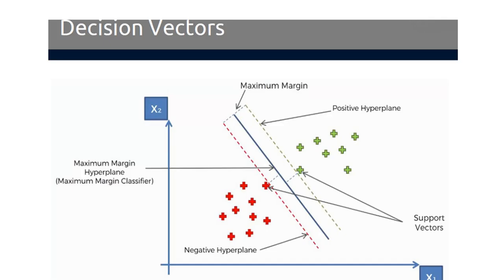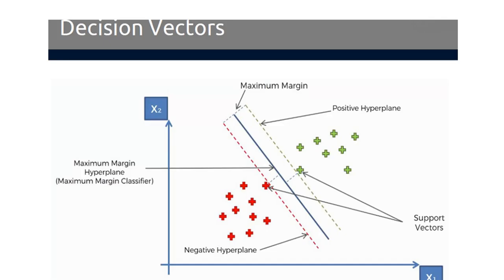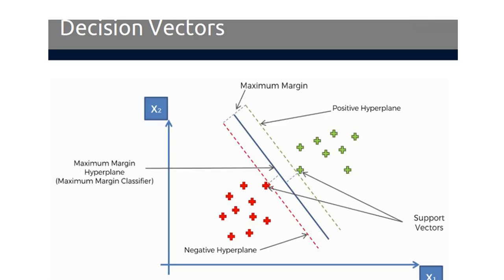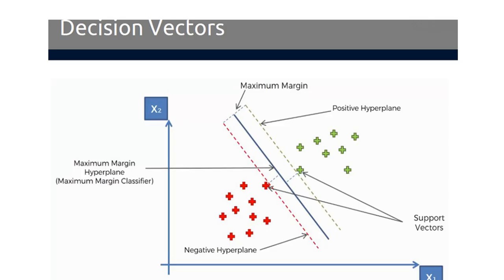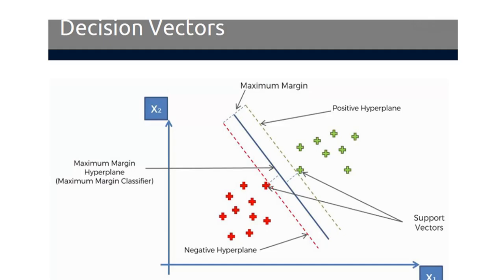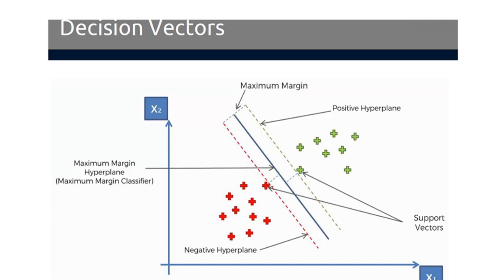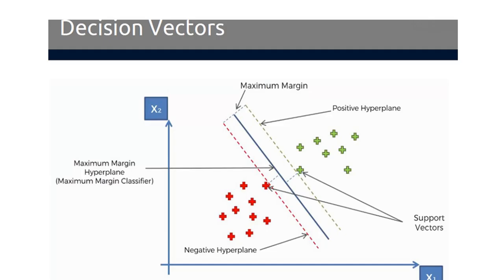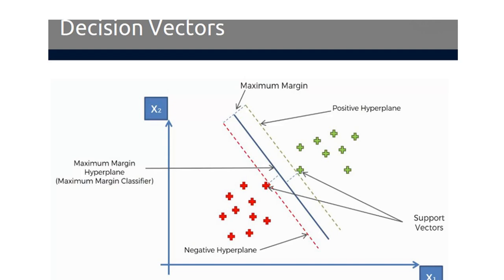SVM Support Vectors Explained with Cricket Example | Maximum Margin Hyperplane | Machine Learning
What are Support Vectors in SVM? How does the Maximum Margin Hyperplane work? In this video, we explain the important concepts of Support Vector Machine (SVM) using a simple and relatable cricket example.
You will understand:
✅ What are Support Vectors?
✅ What is a Decision Boundary?
✅ What is Maximum Margin Hyperplane?
✅ Positive and Negative Hyperplanes
✅ What is Margin in SVM?
✅ How does SVM classify new data?
✅ Weight Vector and Bias in SVM
✅ Cricket-based real-world example
This video is especially useful for B.Tech, M.Tech, Computer Science, Machine Learning, AI/ML, Data Science, and university exam preparation.
📚 Topics Covered:
Support Vector Machine, SVM, Support Vectors, Maximum Margin Classifier, Hyperplane, Decision Boundary, Margin, Machine Learning Classification.

First Year: -

Second Year:-

Third Year: -

Machine Learning-3

Fourth Year: -